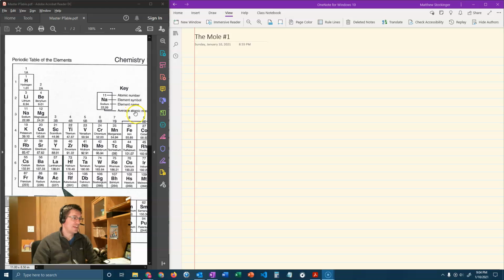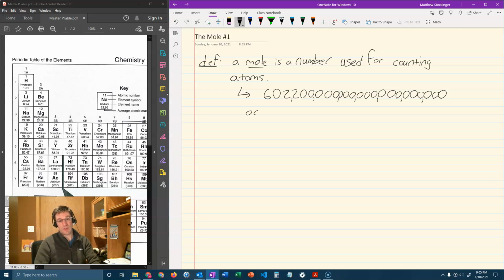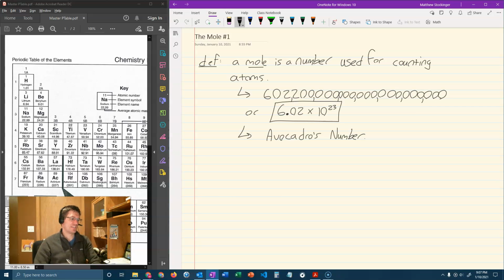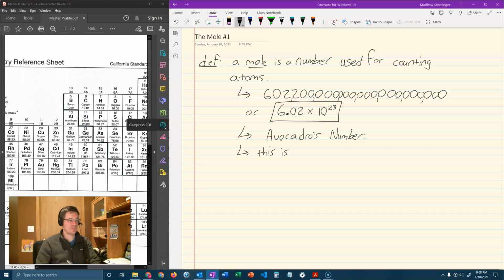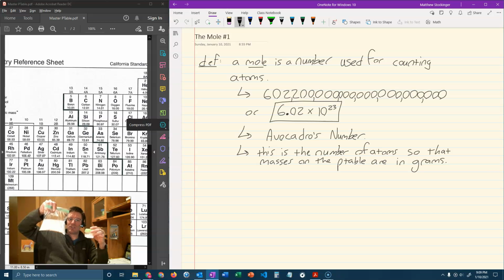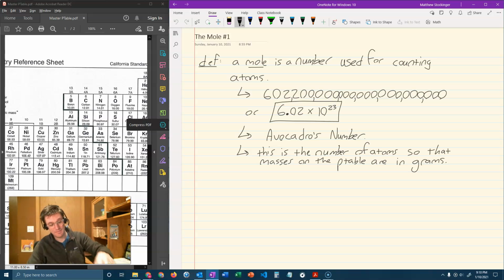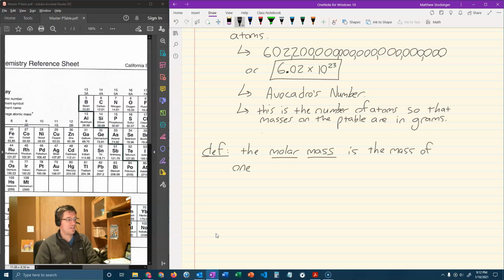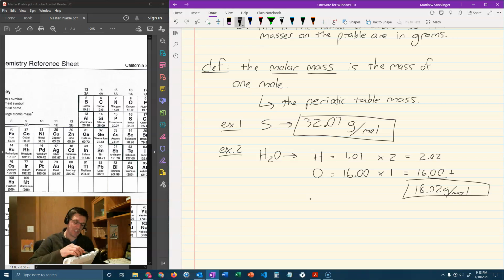5.1 - Intro to the Mole 1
Practical Chemistry

Basic intro to the mole concept.  Avogadro's number.  Simple molar masses.